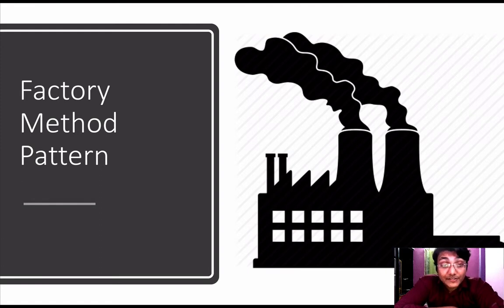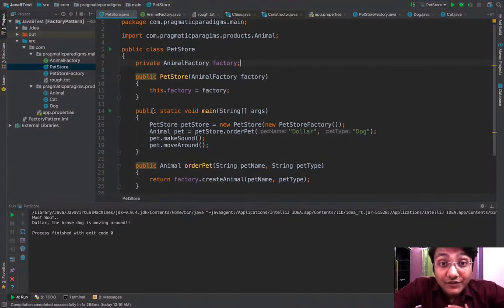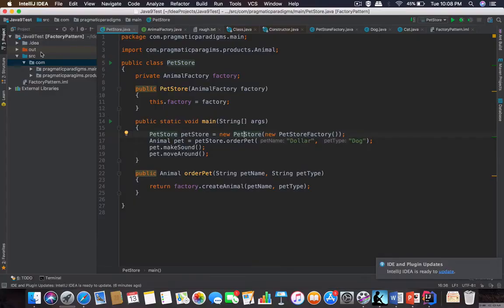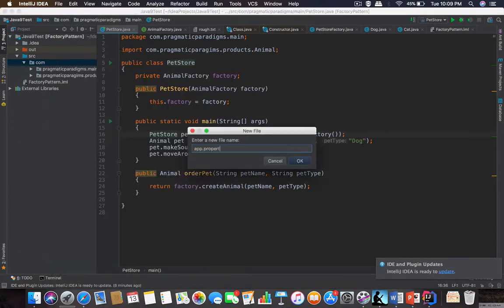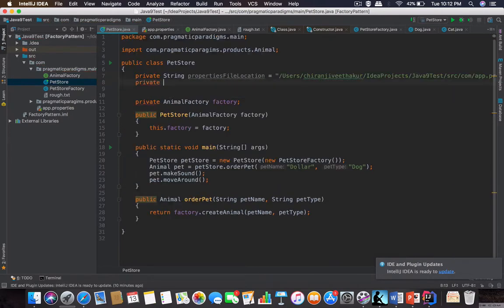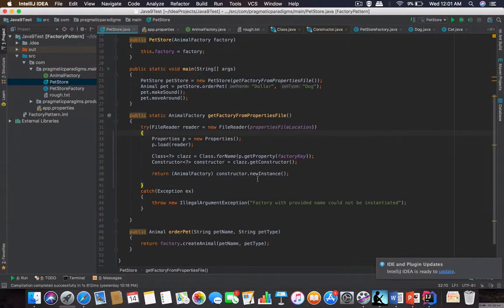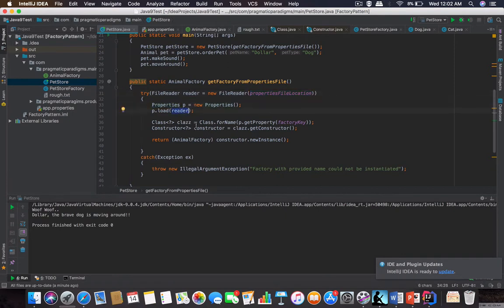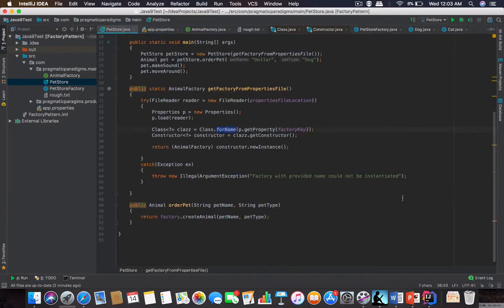Creational Design Patterns The Factory Pattern Part III